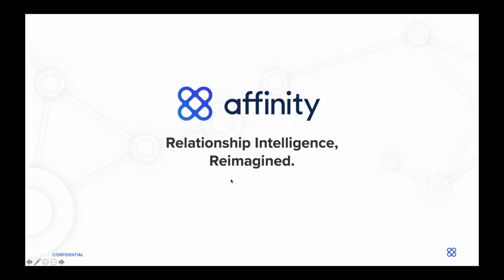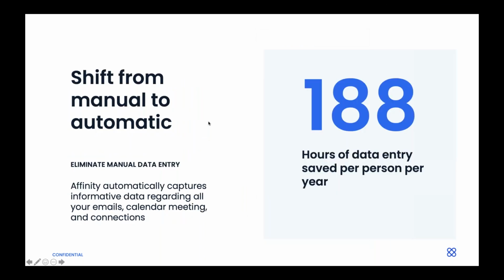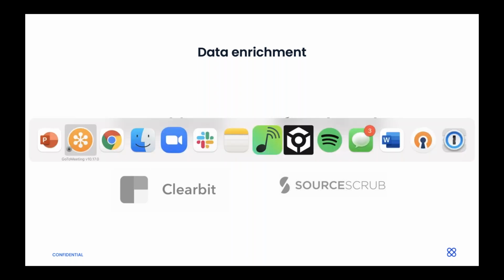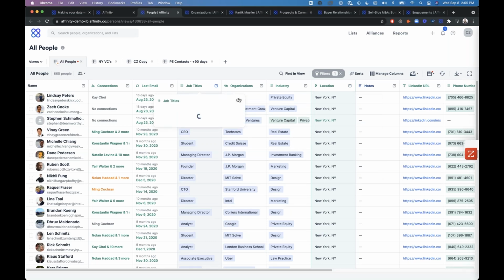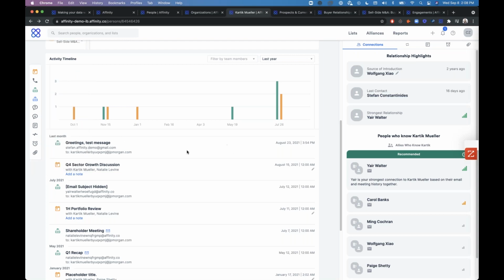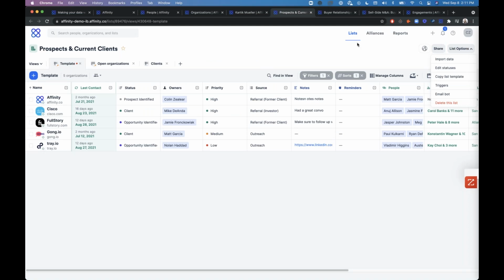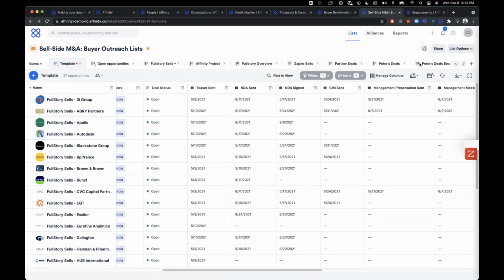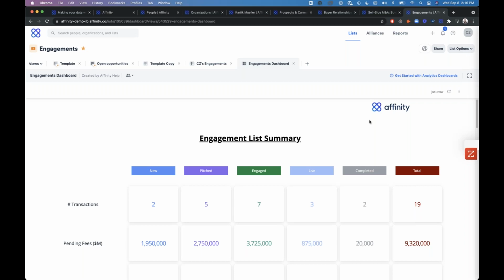Introduction to Affinity for Investment Banking